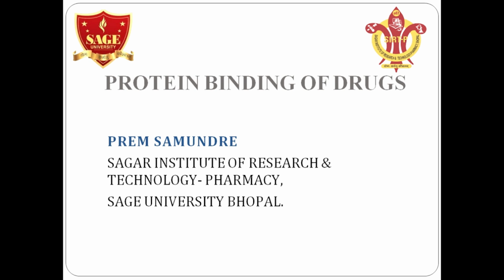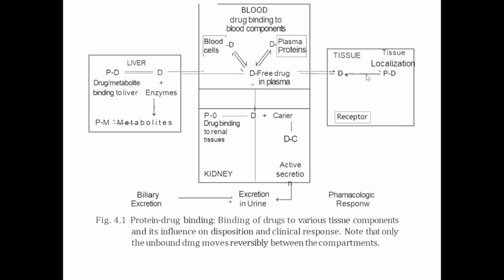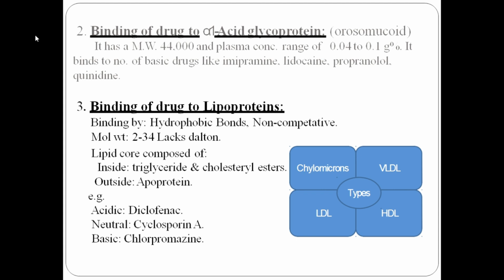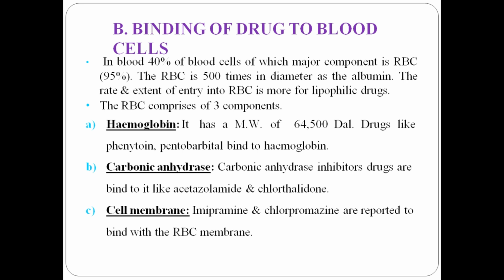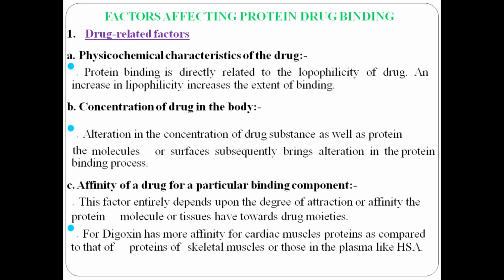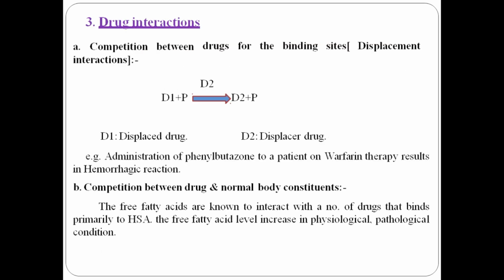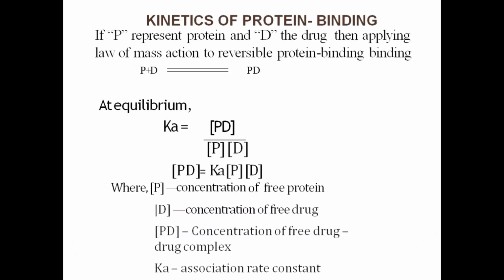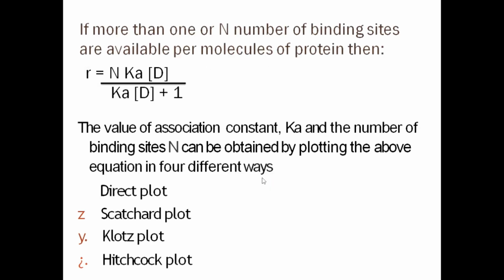Protein Binding of Drugs | By Prem Samundre | SIRT-Pharmacy, Sage University Bhopal.